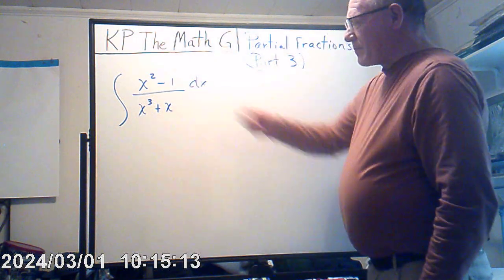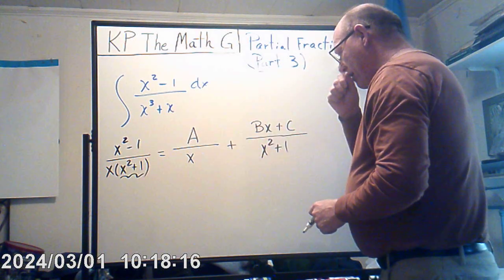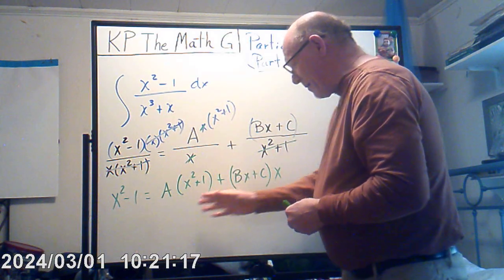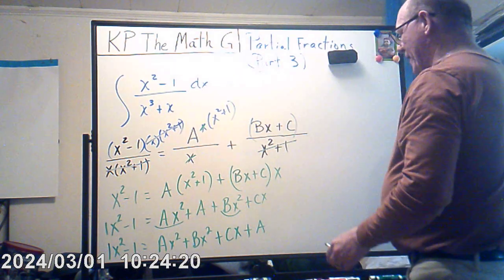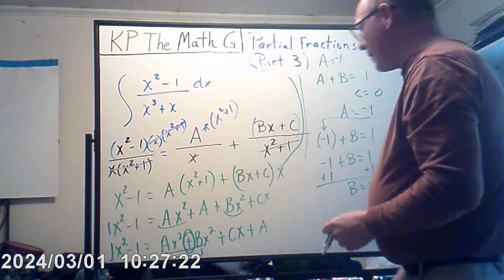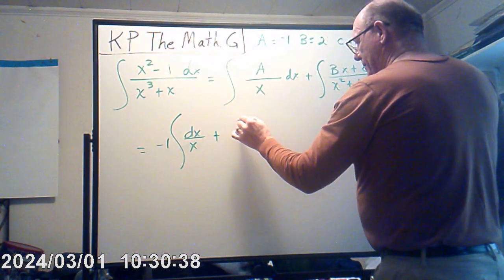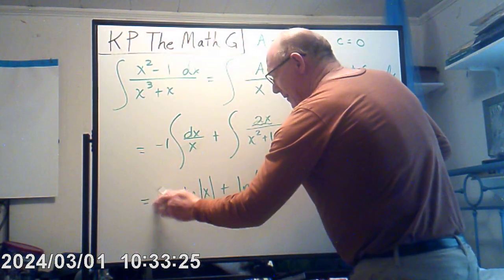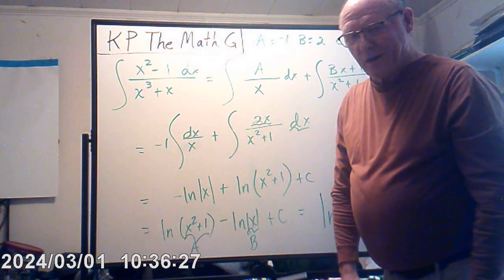Partial Fractions (Part 3)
In this video, we integrated using partial fractions such that one of the two factors (a quadratic) will not factor.  Specifically, we integrated (x^2 + 1) divided by [x(x^2 + 1)].